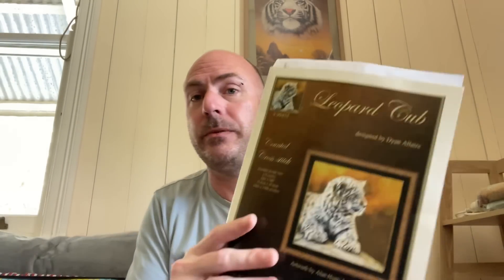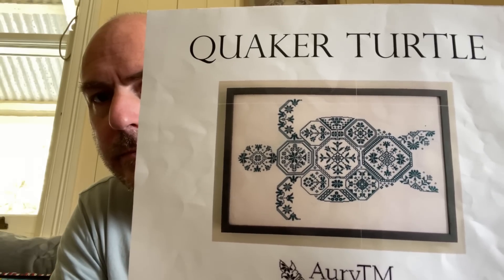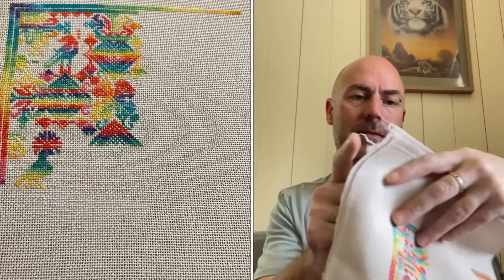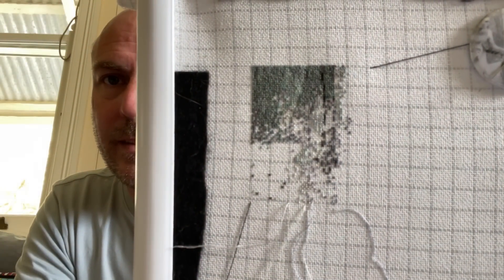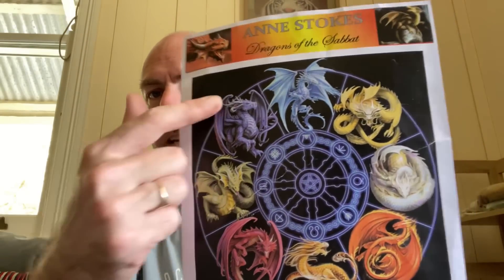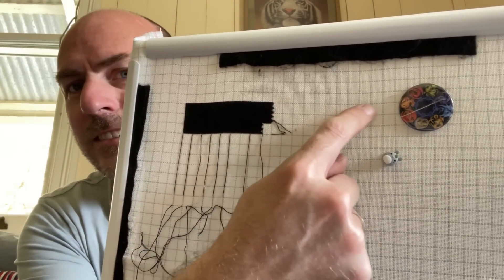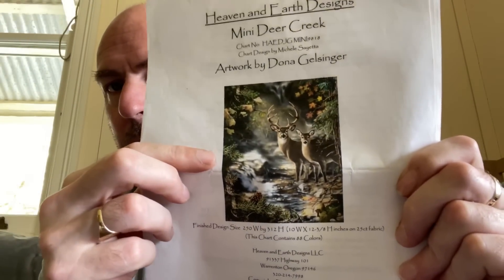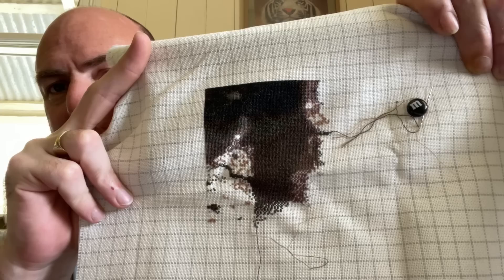Flosstube #128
Ss tiger family by haed
25ct easy guide stitched 1/1 full cross

Pandemic by long dog sampler
28ct unknown fabric 1/1 full cross

Woodland Christmas by Haed
28ct easy guide stitched 2/1 tent stitch

Cold bravery by Paine free crafts
28ct easy guide stitched 1/1 full cross

Leopard cub by Kustom Krafts
25ct easy guide 1/1 full cross

Quaker turtle by Aury TM
18ct Aida hand dyed stitched 1/1 full cross

Dragons of the sabbat by Paine free crafts
28ct easy guide stitched 1x1 full cross